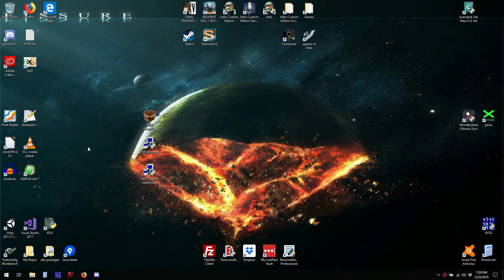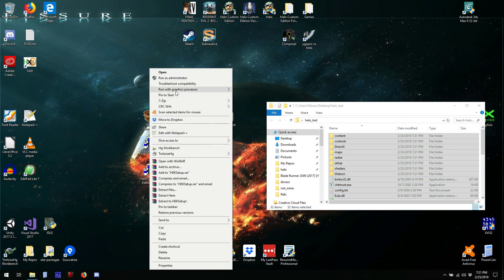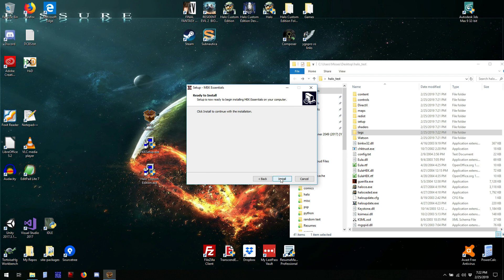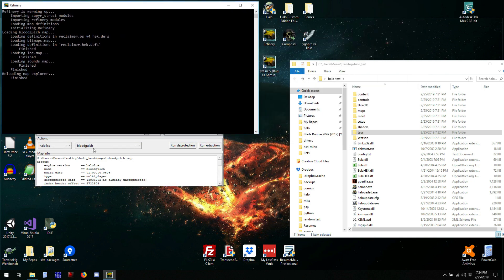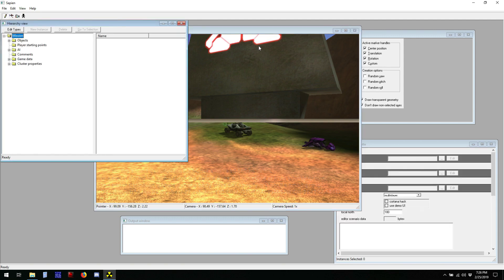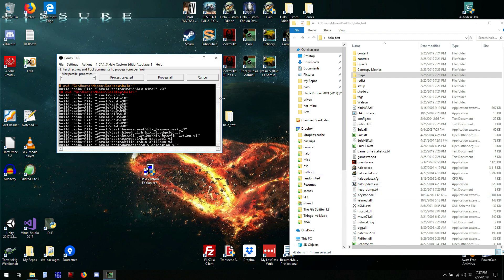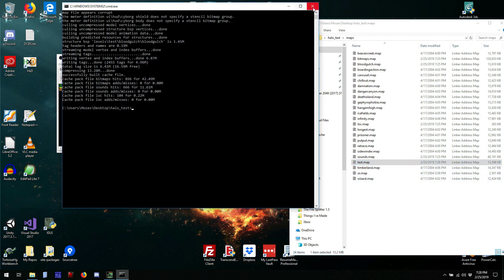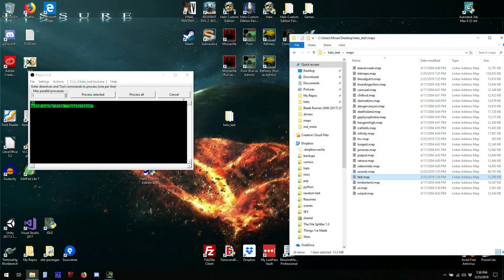Mo's Halo Tutorials - 1 - Introduction to the HEK and MEK | Setting up your environment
This is a tutorial on how to set up a simple modding environment for Halo Custom Edition. This tutorial also walks through the process of extracting a map, making a simple edit, recompiling the map, and testing it in-game.

This tutorial assumes you already have the game itself installed, so that will not be covered.

NOTE: While I installed the MEKE to my Program Files folder, it is better to install it to somewhere else. Windows requires admin permissions to edit files in Program Files, so the MEKE programs won't be allowed to save their settings between sessions unless you run them as admin.